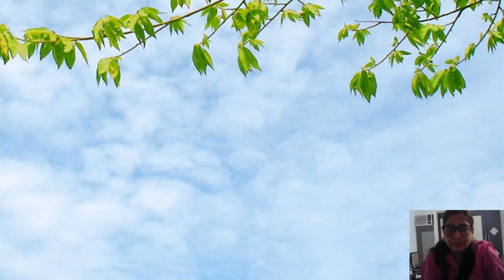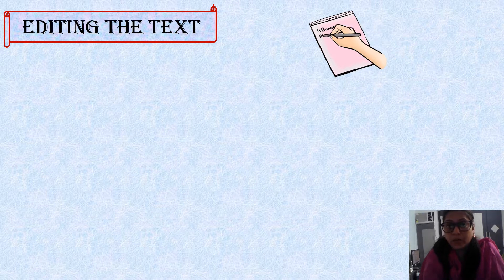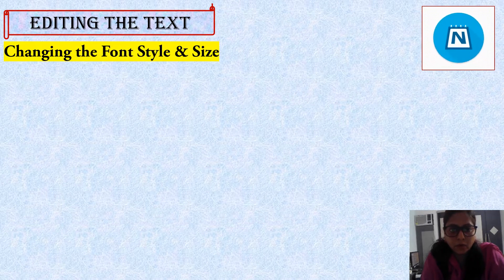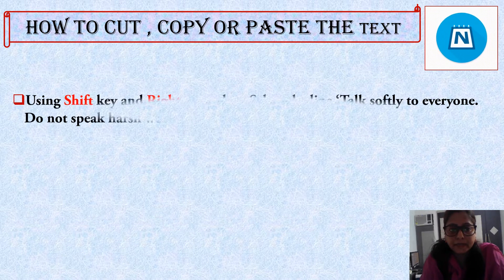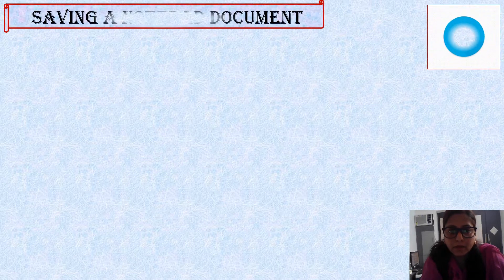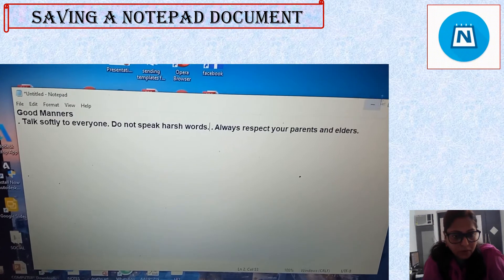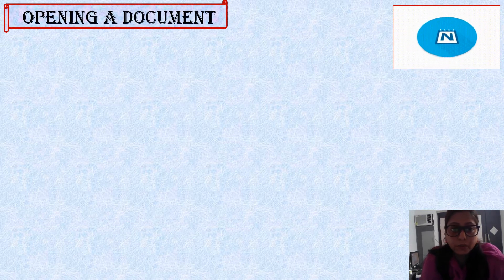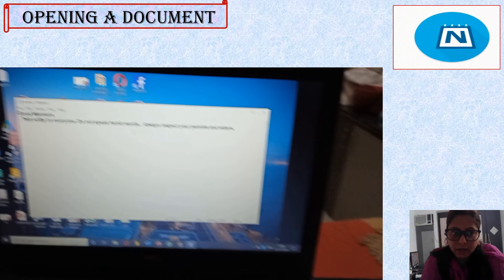class_1_computer_chapter_6_Introduction_to_Notepad_part_2_4_Jan_21